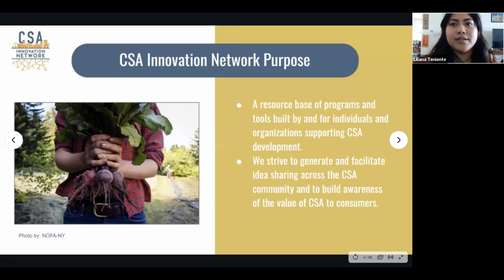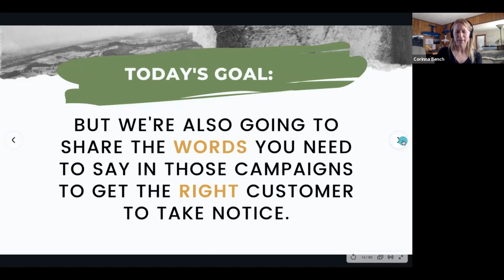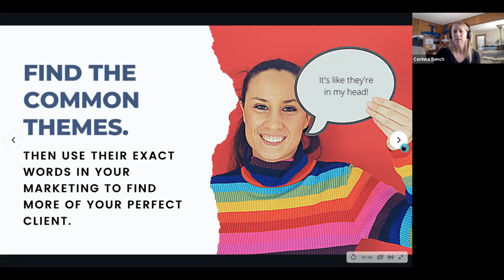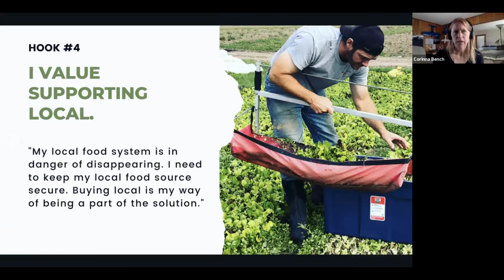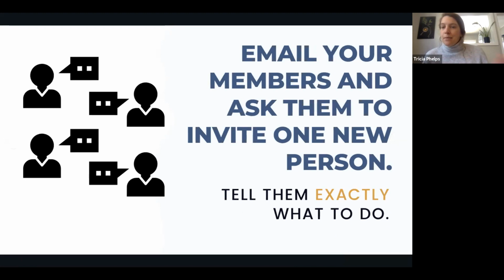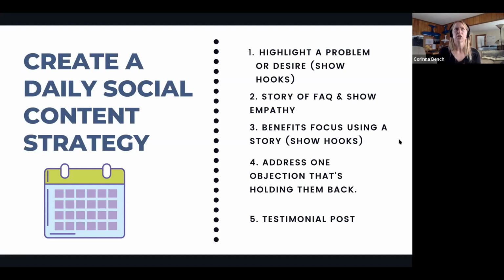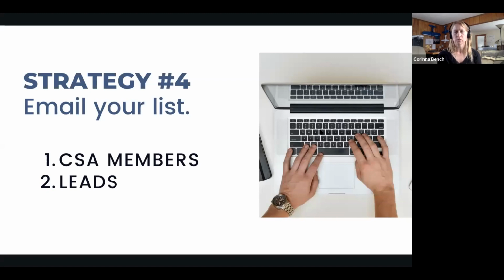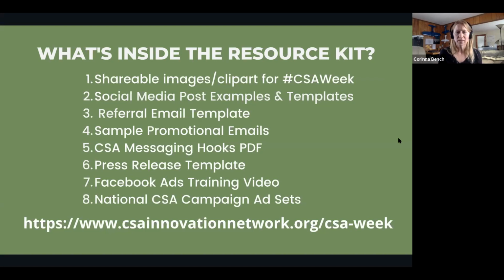CSA Ideas Lab: Sure-fire Strategies to Promote CSA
In this webinar, Corinna Bench, Founder of MyDigitalFarmer.com and Tricia Phelps, CEO of Taste the Local Difference will guide you through best strategies to build an online presence, hook your audience, and help them sign up for your CSA.

Don't forget to sign up for this year's CSA Week Promotional Package

Please let us know what you think of the webinar through this evaluation form

Funding for this webinar was made possible by the U.S. Department of Agriculture’s (USDA) Agricultural Marketing Service through grant number AM180100XXXXG103. Its contents are solely the responsibility of the authors and do not necessarily represent the official views of the USDA.